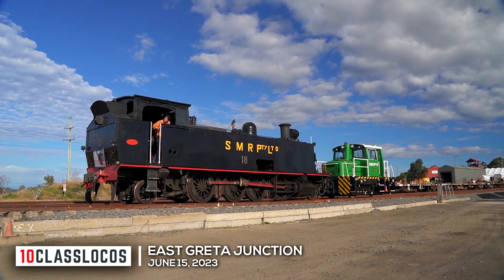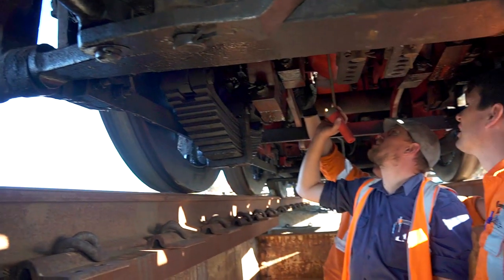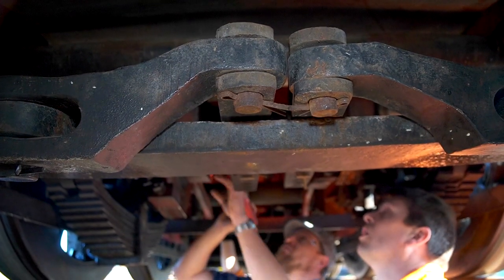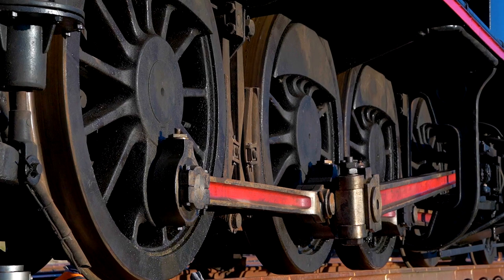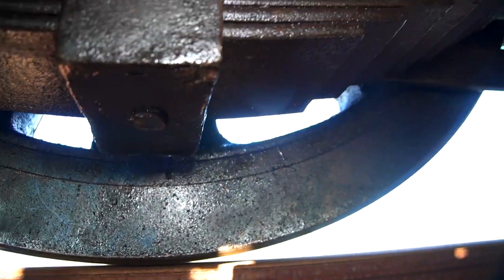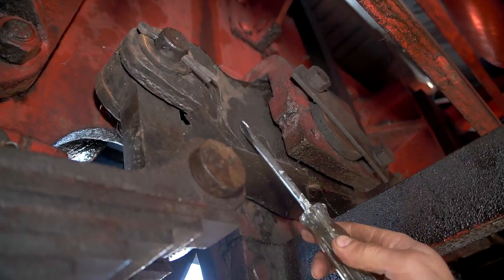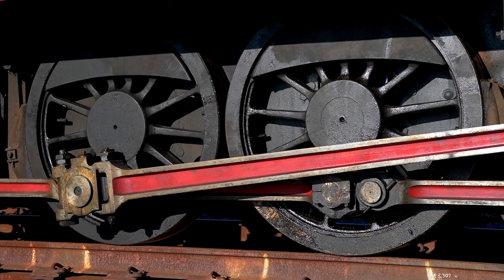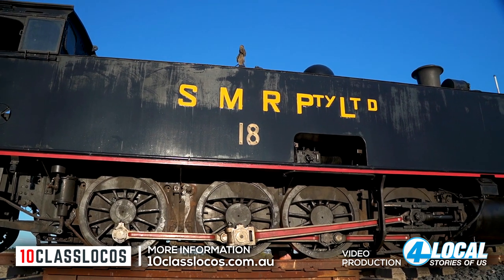10 Class Locos - Update 4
On June 15, 2023, 1915 built South Maitland Railways steam loco No.18 is positioned for a detailed pit inspection of springs, and the components that need to be removed. The engine is undergoing works as part of a return to steam by 10 Class Locos Limited.